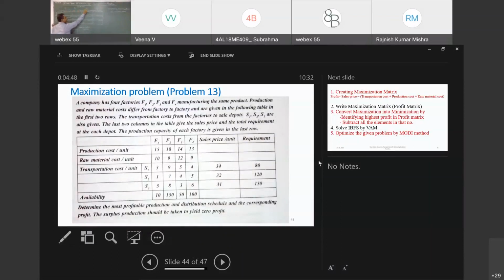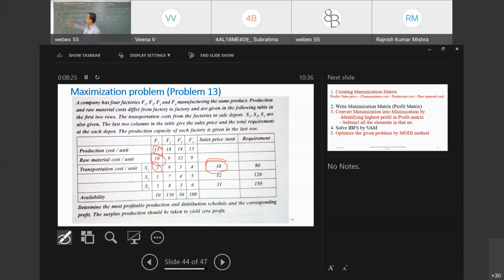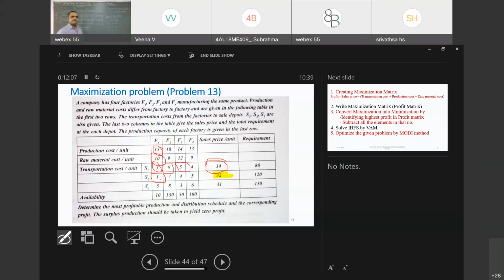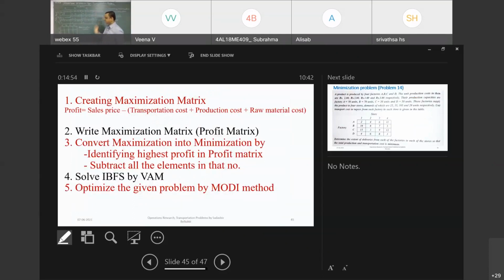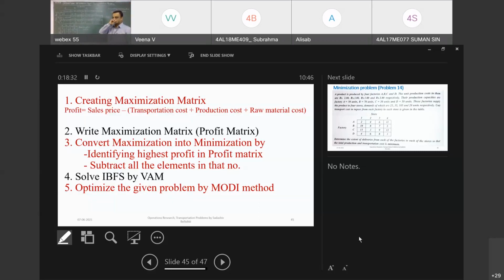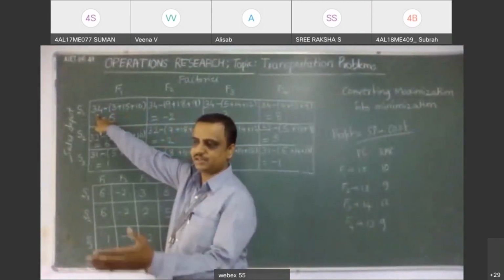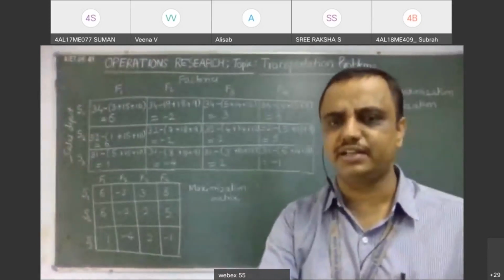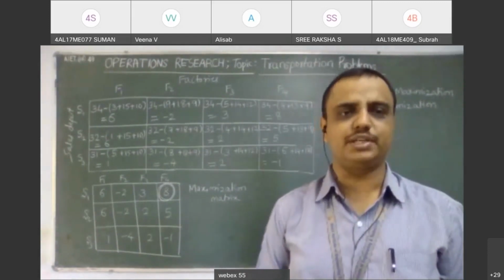Solving Maximization Problem, Type of Transportation Problems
By
SADASHIV BELLUBBI